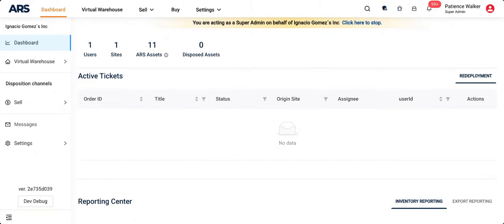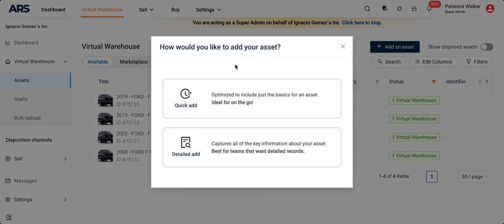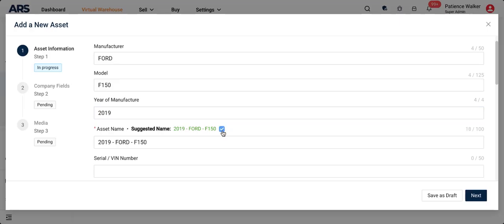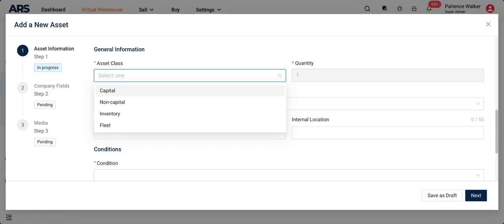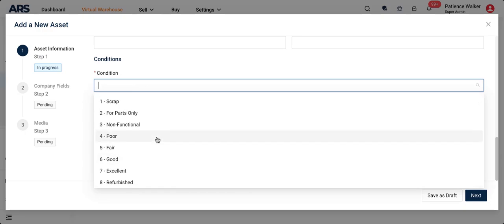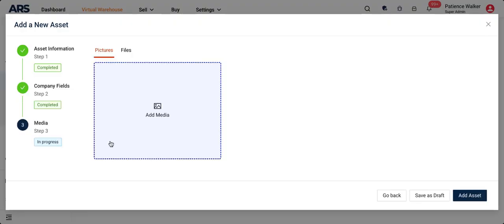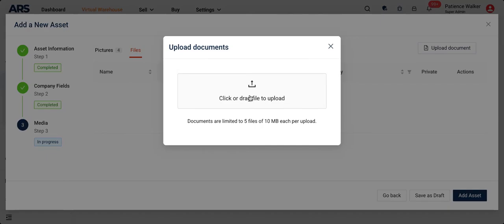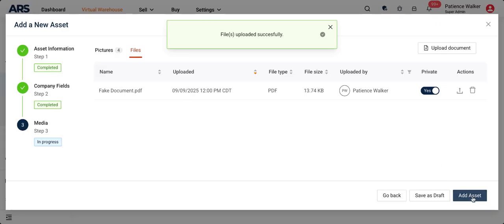How to Create an Asset on Aucto ARS (desktop) - Tutorial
Learn how to create assets in your virtual warehouse using Aucto ARS on desktop. This tutorial walks you through the process and best practices to prepare your assets for sale.